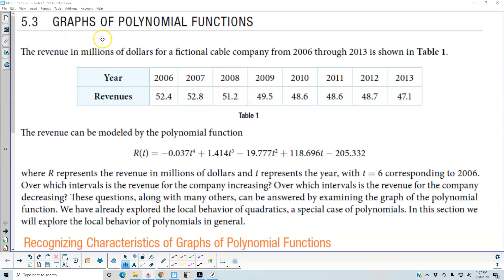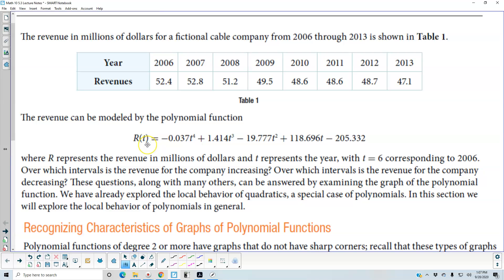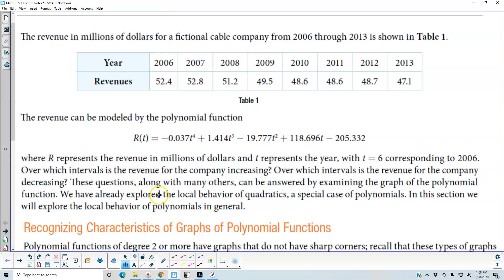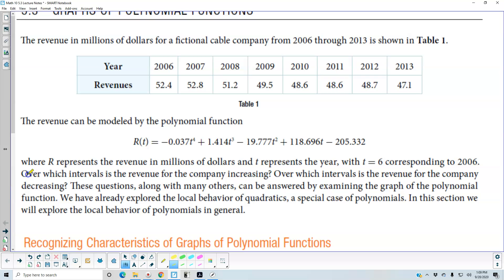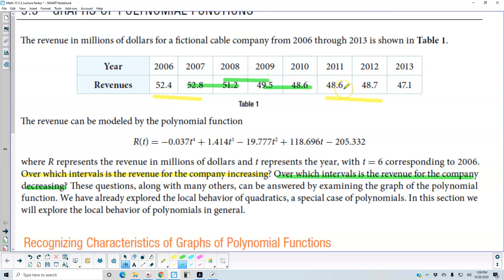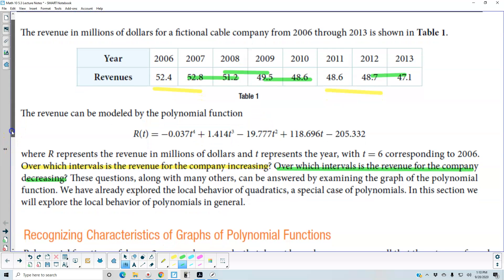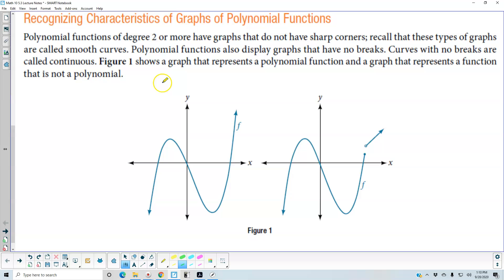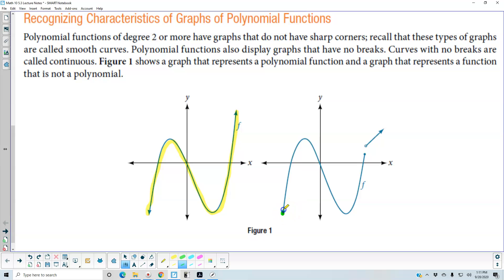Math 10 5.3 Recognizing Characteristics of Graphs of Polynomial Functions